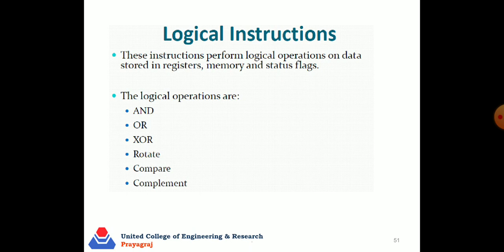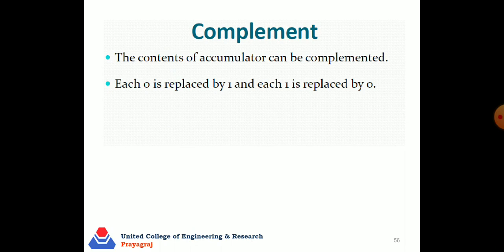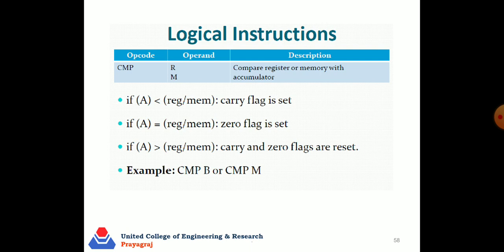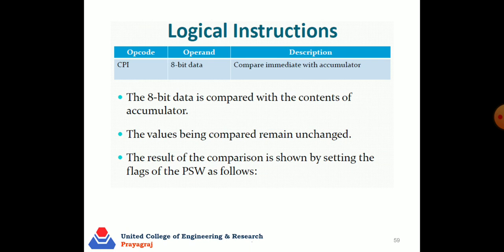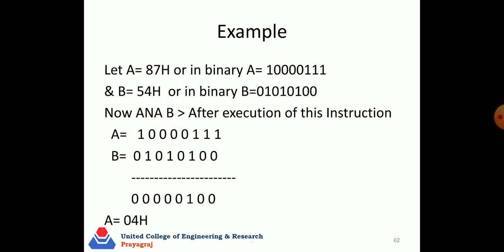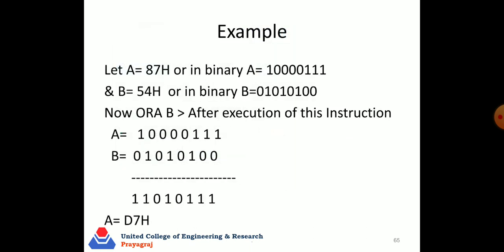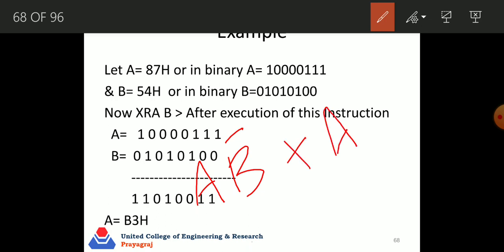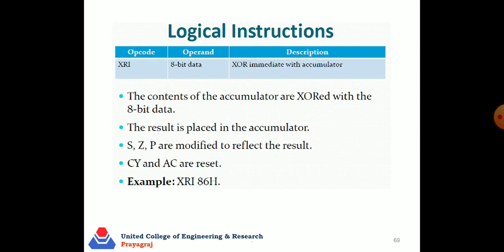Instruction Set of 8085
Logical Instruction